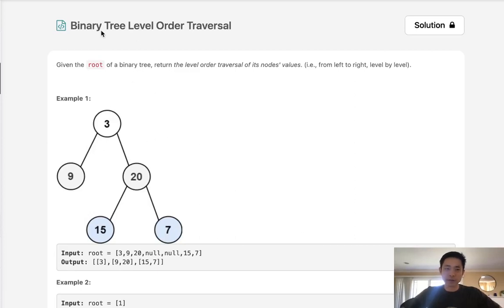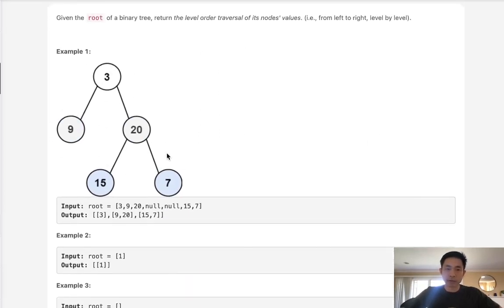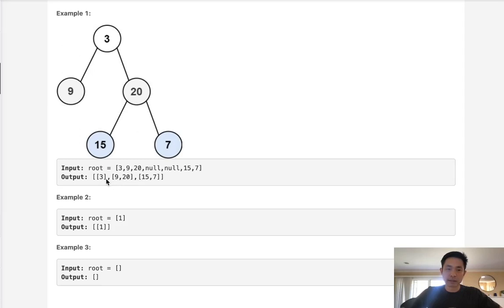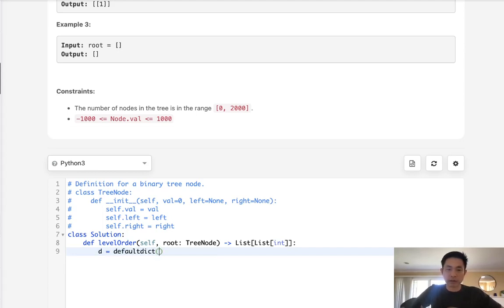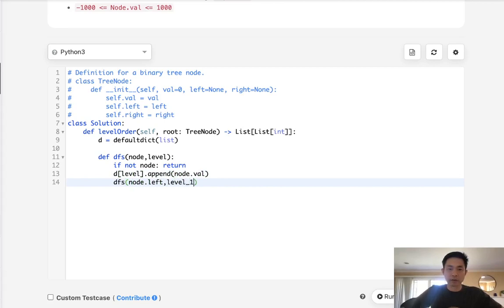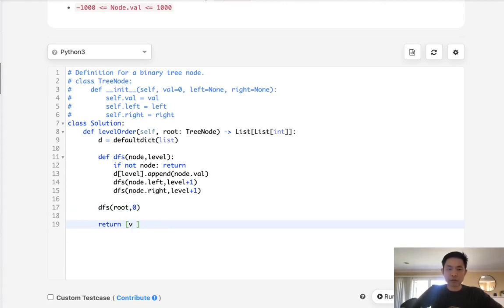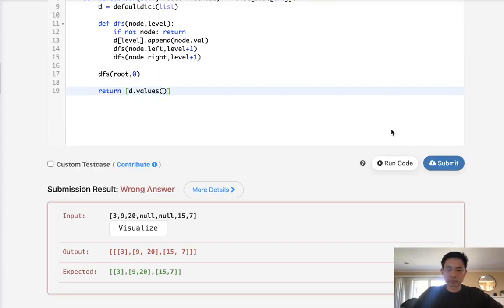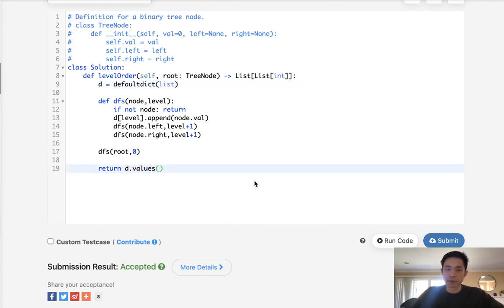Leetcode - Binary Tree Level Order Traversal (Python)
Leetcode - Binary Tree Level Order Traversal #102
Difficulty: Medium